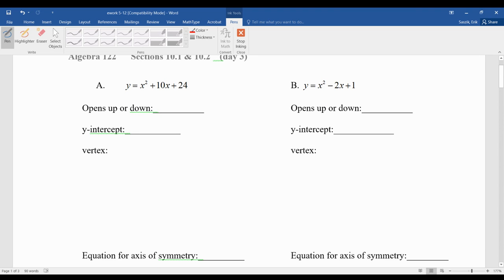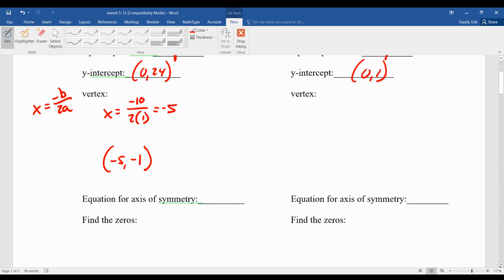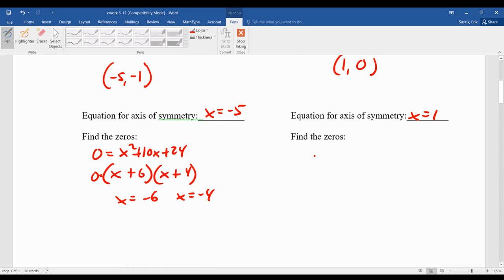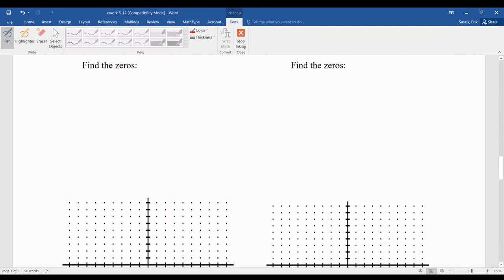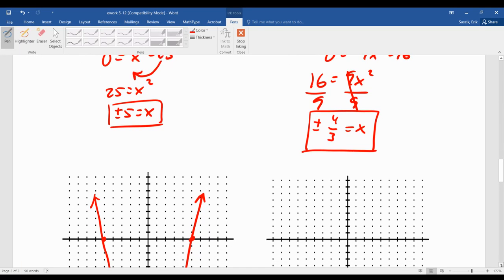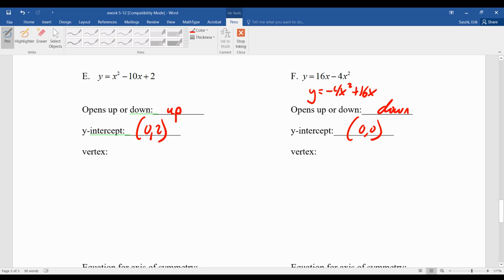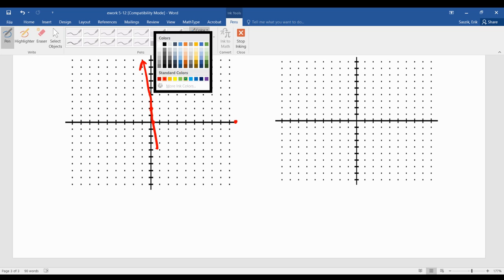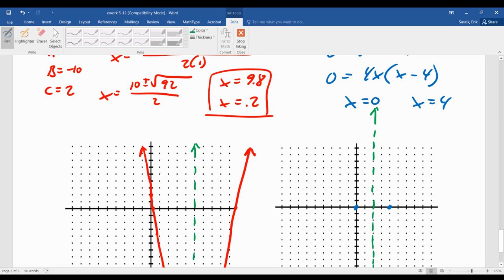Untitled: May 5, 2020 5:36 PM